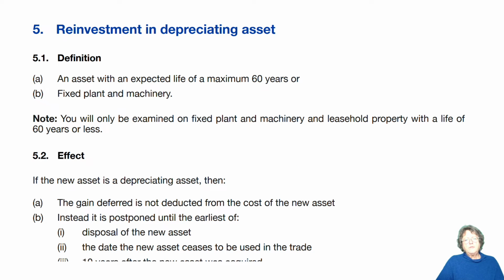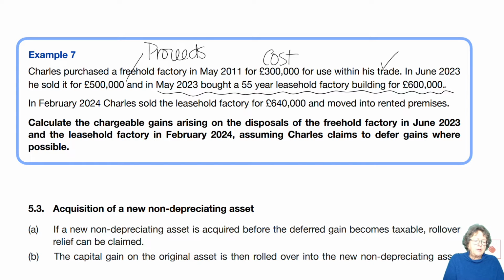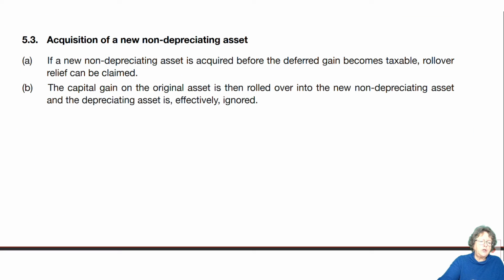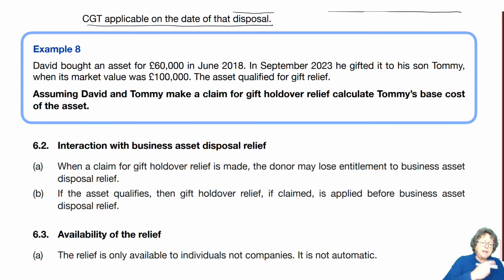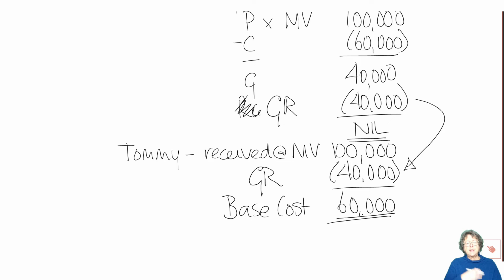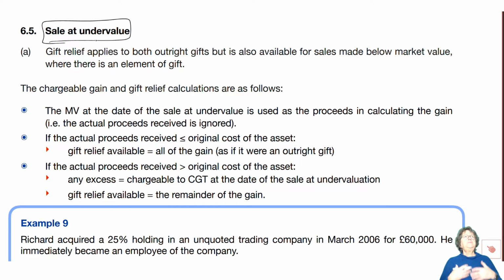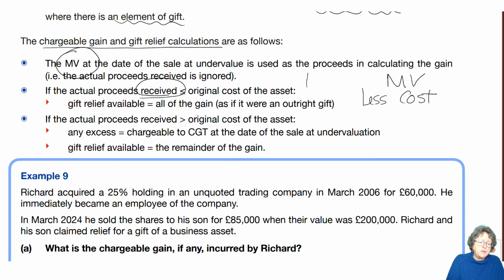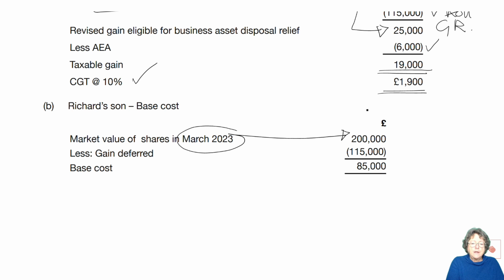Chapter 13 Capital Gains Tax – Individuals – Reliefs (part 3) - ACCA TX-UK Taxation (FA 2023)